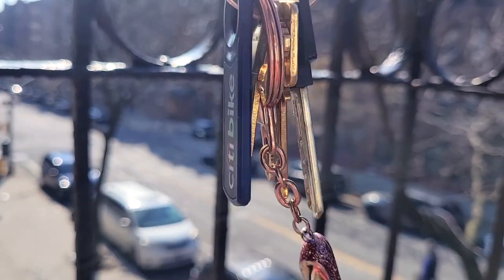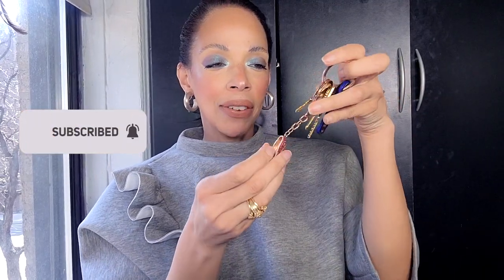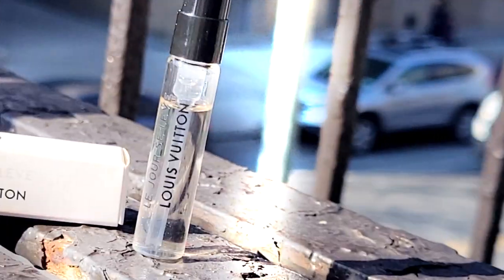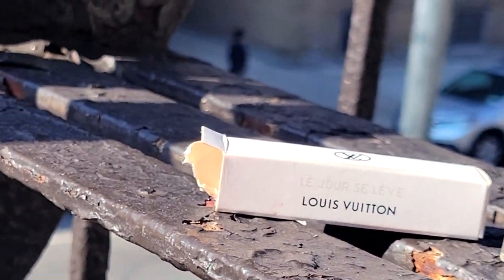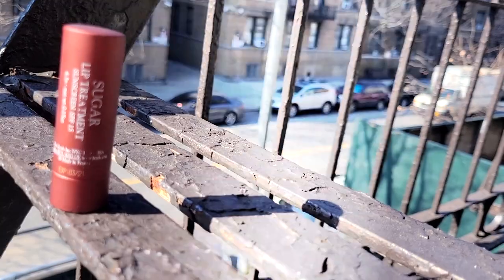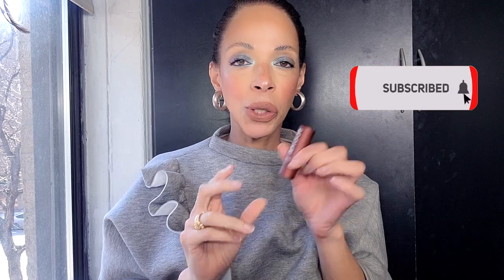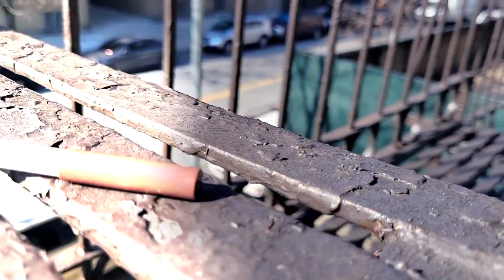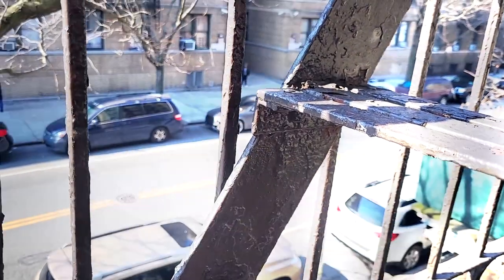WHAT'S IN MY BAG: DIOR 30 MONTAIGNE / WHAT NYC GIRLS PACK IN THEIR HANDBAGS FOR PROTECTION.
WHAT'S IN MY BAG: DIOR 30 MONTAIGNE / WHAT NYC GIRLS PACK IN THEIR HANDBAGS FOR PROTECTION. WHATS IN MY DIOR 30 MONTAIGNE BAG. WHATS IN MY DIOR BAG. WHAT A NYC GIRL CARRIES FOR PROTECTION. WHAT IS IN MY DIOR

HAPPY MARCH!!

SHOULD I BUY OR JUST SPY? lol..ZARA, MISSGUIDED X CARLI BYBEL, BOHOO X MEGAN FOX,

LIPSTICK: JASON WU BISCOTTI
SWEATER:

DIOR MONTAIGNE BAG 30: @Dior
DEEP GREEN